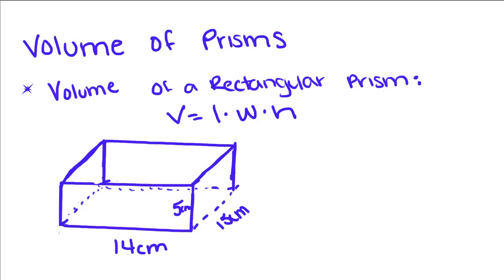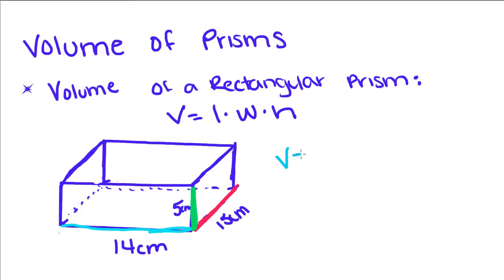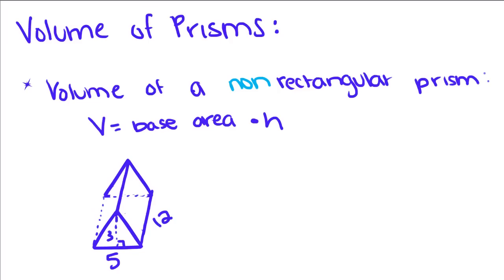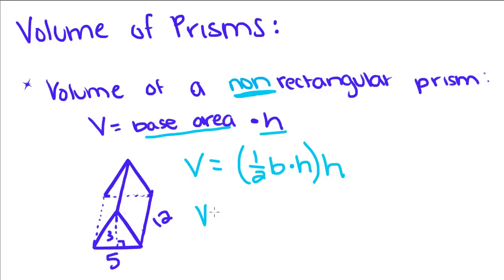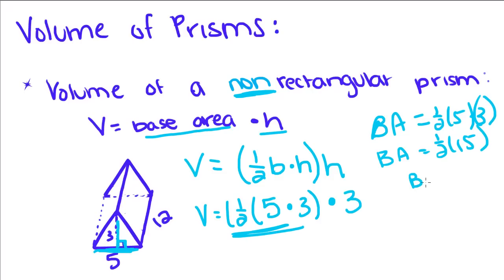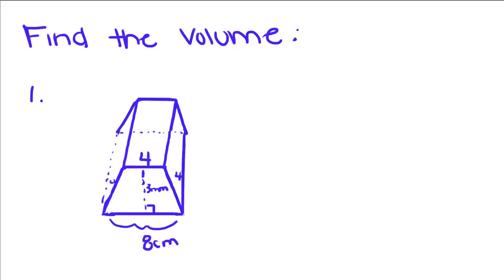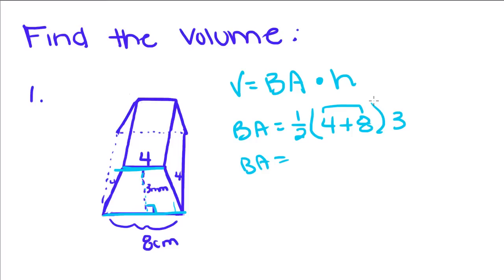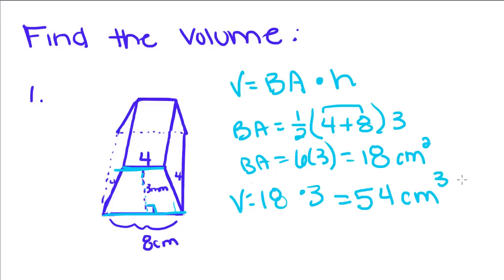Introduction to Geometry - 58 - Volume of Prisms